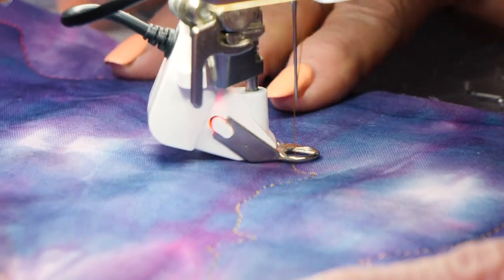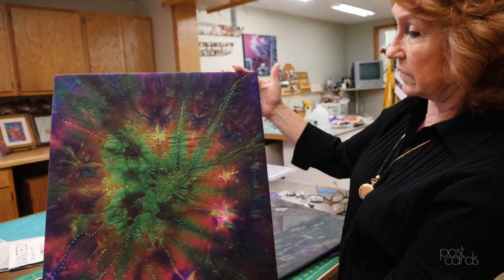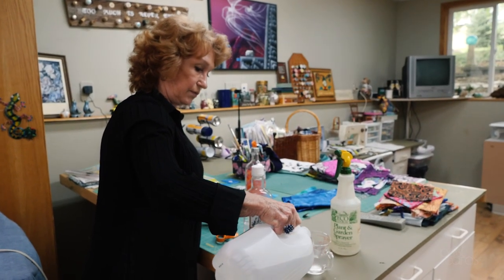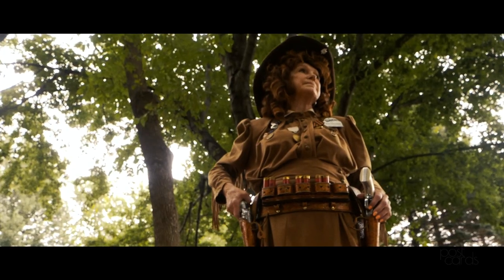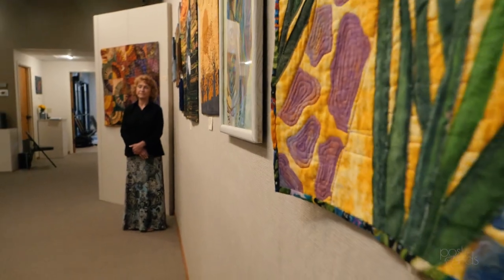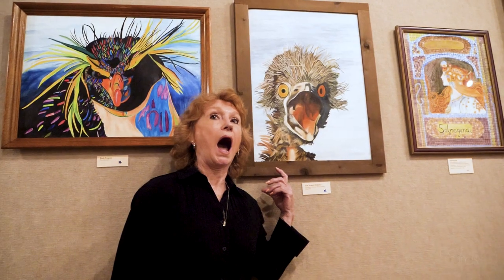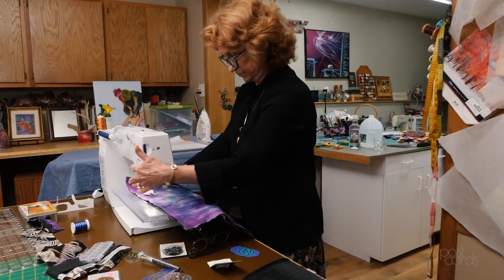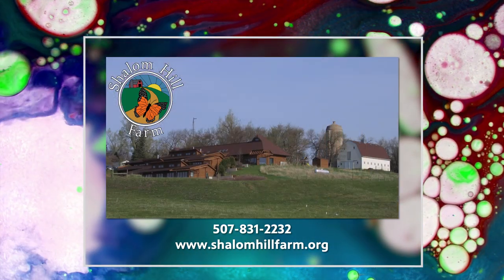She's No Ordinary Quilter | Anna Johannsen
Fabric Artist and Quilter Anna Johannsen likes seeing life from unusual perspectives. From creating 3D quilts to being a Cowboy Action Shooting enthusiast, Anna is always looking for a new challenge